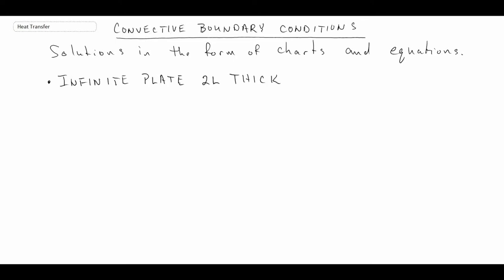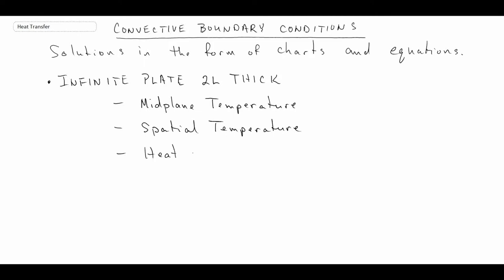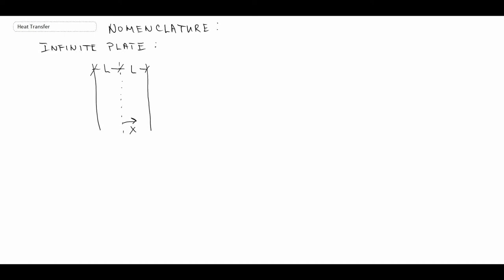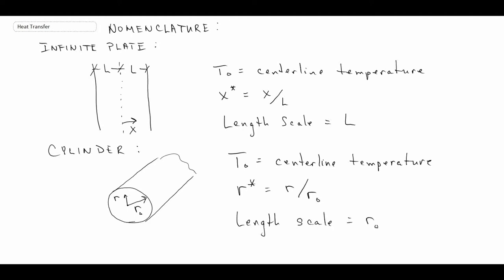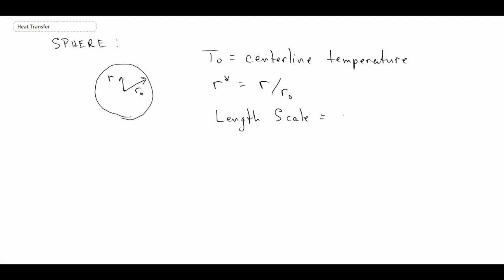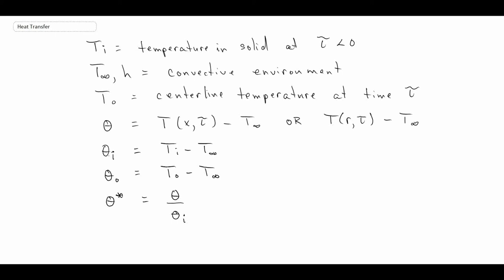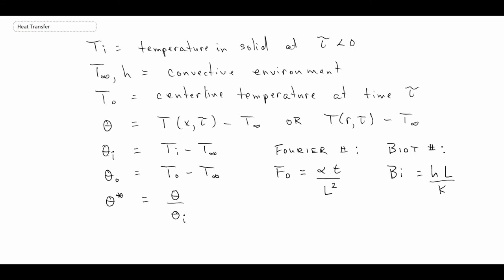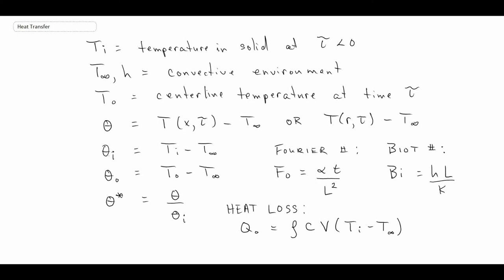Heat Transfer L15 p2 - Nomenclature - Transient - Slab, Cylinder, Sphere